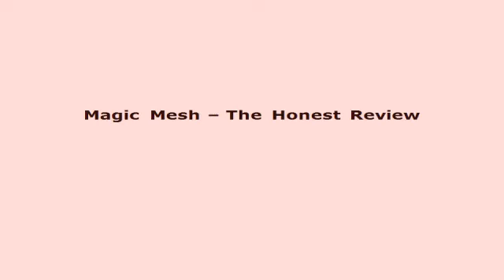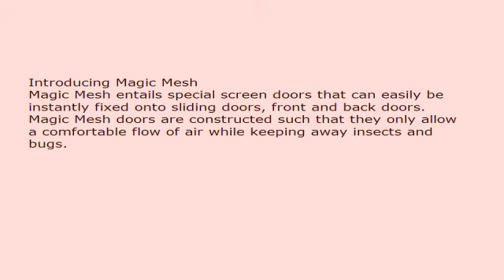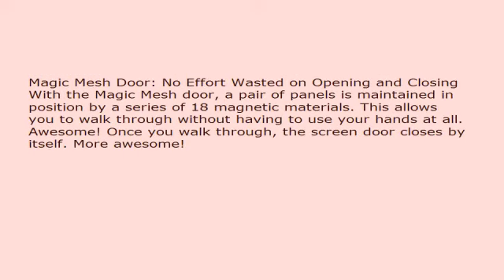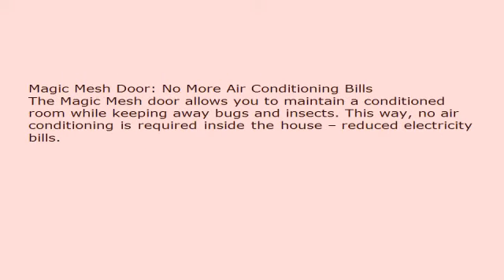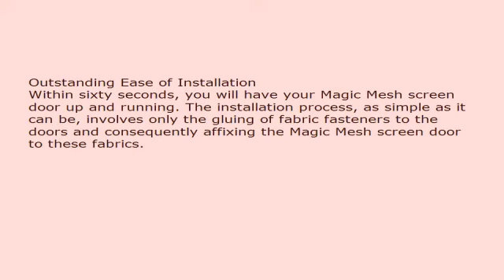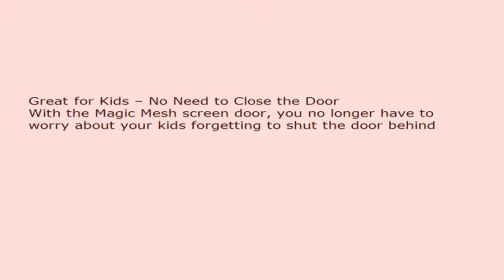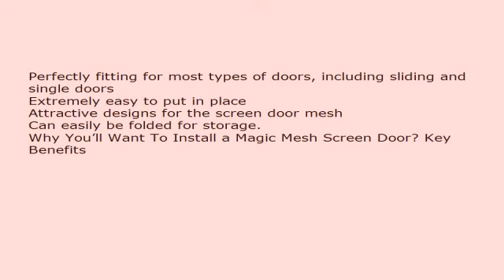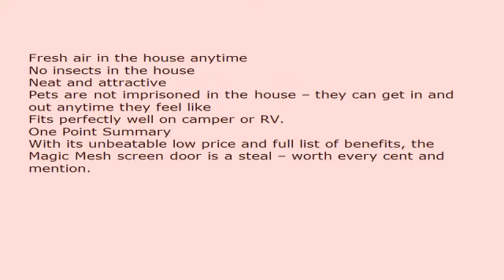Magic Mesh - Is Fast Screen Doorcover Reliable? Review Exposes The Fact!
- Magic Mesh Review - Does fast screen door cover let fresh air in and keep those bugs out? Does it REALLY open easily without using hands ? Magic mesh review exposes the fact!